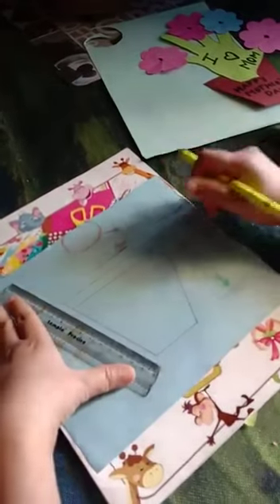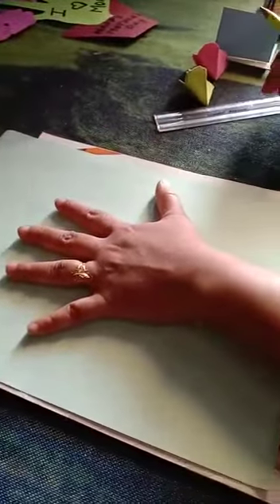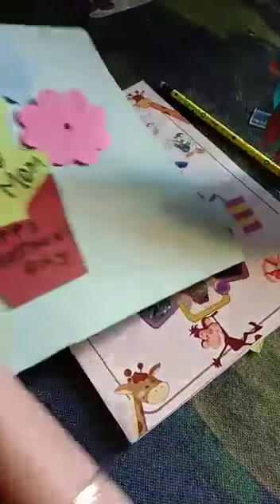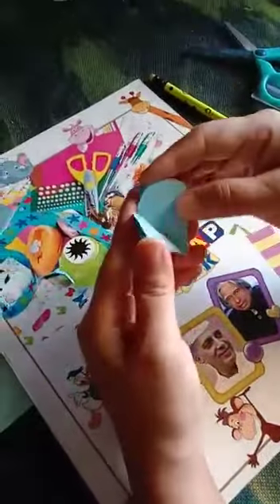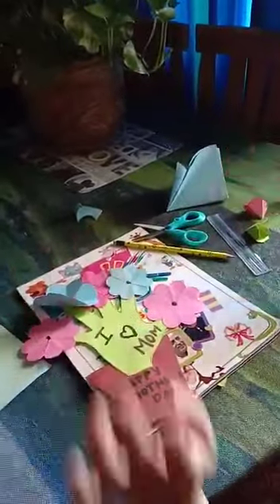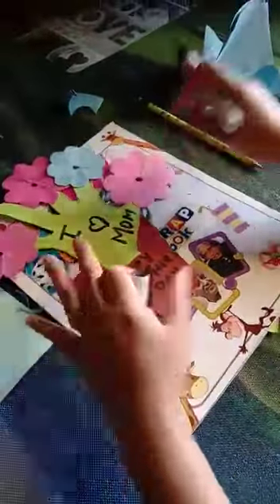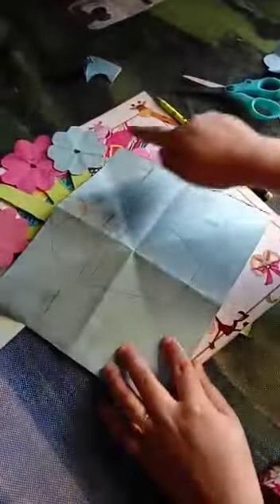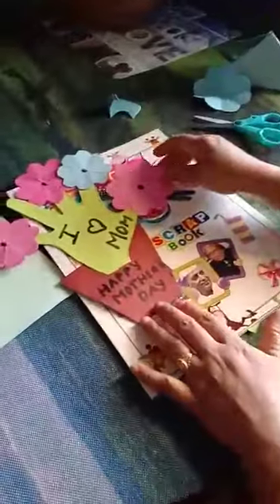8 MAY NURSERY CLASS MOTHER DAY ACTIVITY